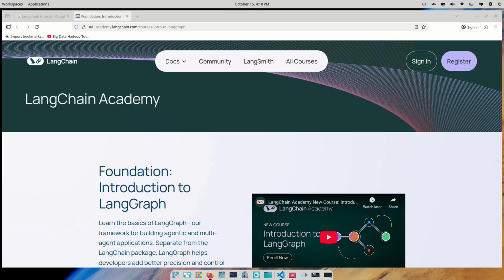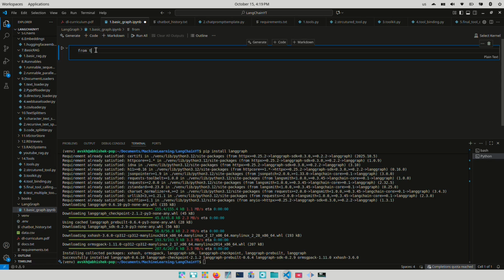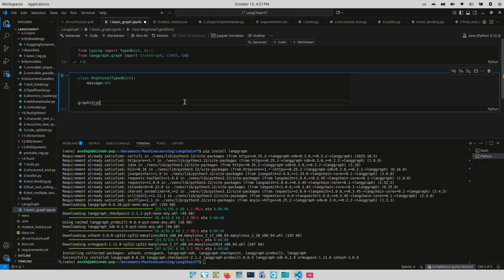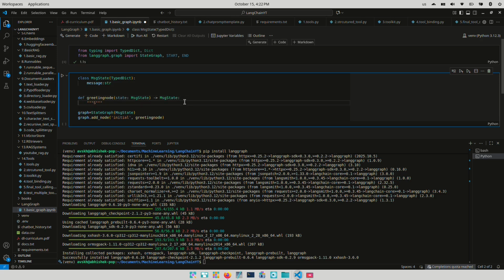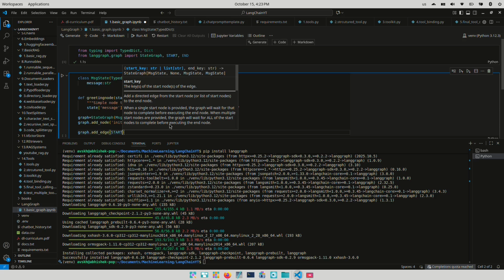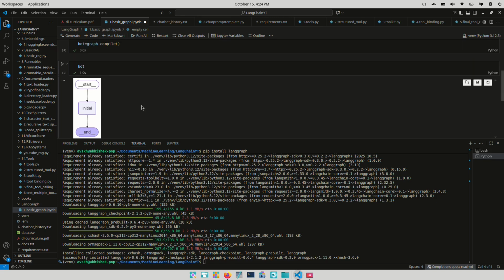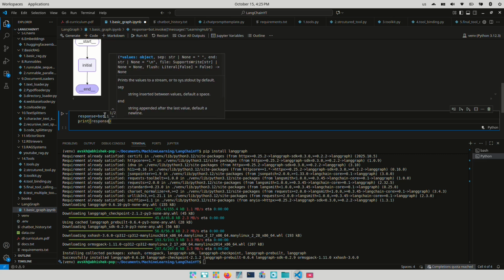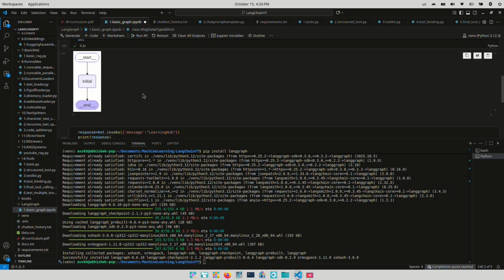LangGraph Series | Video 2 | Your First LangGraph Example — Turning Logic into Flow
Welcome back to the LangGraph Series! 👋
In this video, we take our first practical step into LangGraph and explore how it transforms code into a flow of logic — where data moves through connected nodes just like in a visual workflow.

We’ll break down a simple chatbot example that greets the user, showing how LangGraph treats your program as a graph of states instead of just function calls. Each node represents a specific operation, while the state carries information as it flows through the system.

🧩 In this video, you’ll learn:
* How LangGraph represents logic as a graph of nodes and states.
* What a “state” is and how it flows through nodes.
* How a simple chatbot greeting can be modeled as a LangGraph workflow.
* The difference between procedural flow (LangChain) and graph-based flow (LangGraph).
* Why this approach makes your AI more structured, flexible, and scalable.

By the end, you’ll see how LangGraph isn’t just about running functions — it’s about designing intelligent, data-driven workflows that can evolve into full-fledged AI agents.